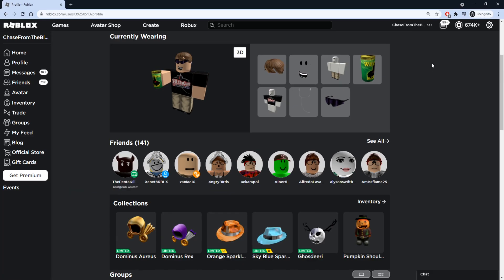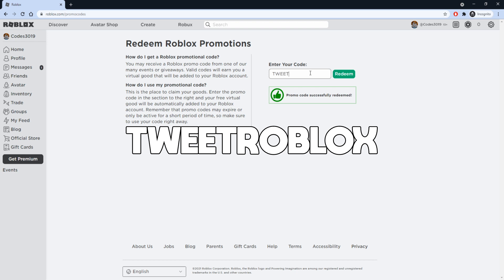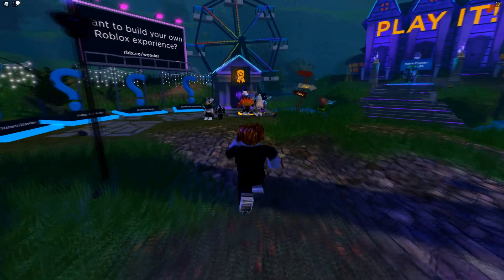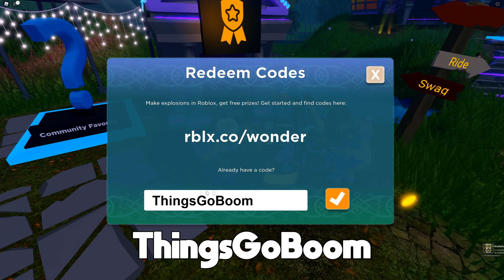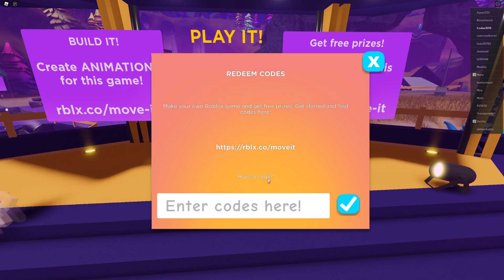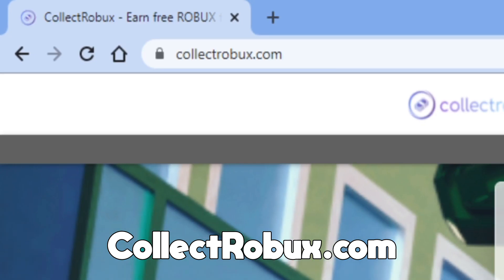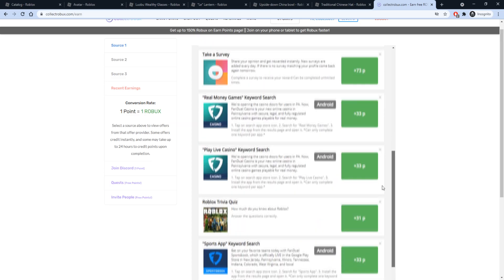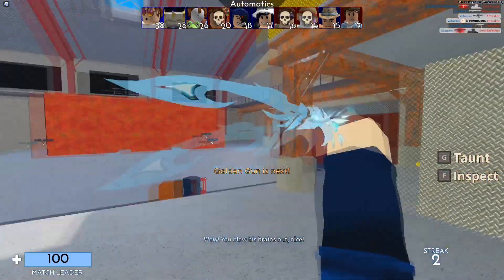ALL November *9 NEW CODES!* Roblox Promo Codes For FREE Hats and FREE Robux Code! (NOVEMBER 2021)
This video will show you all the working Roblox promo codes for 2021 to get free items and free Robux! These are Roblox promo codes 2021, all working Roblox promo code, codes for free items, how to get free robux, roblox how to get free gamepasses

This video took inspiration from Caiz, Glitch, NicsterV, GrayPhiny, Yobux, Flamingo, Rexex, Laky, KreekCraft, SeerRblx, HelloItsVG, RazorFishGaming, iQeeDS, AlphaBolt NATION, Supershiftery, Gaming Dan